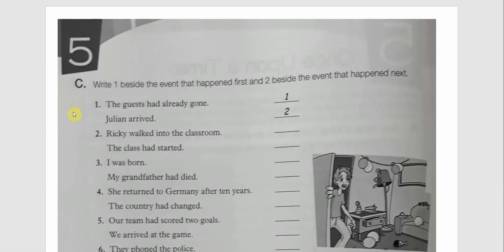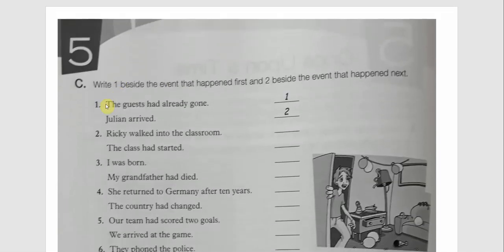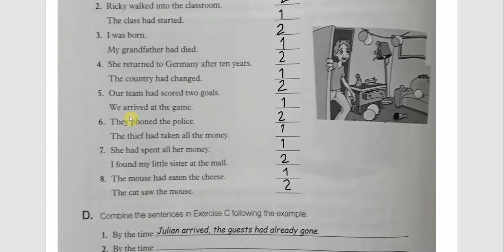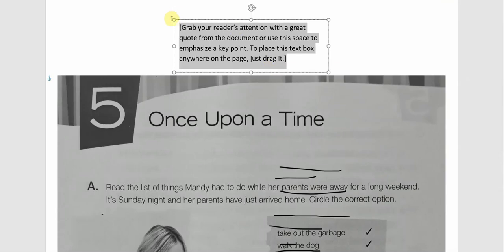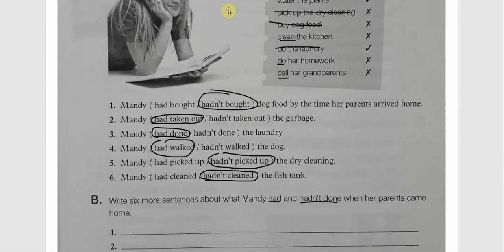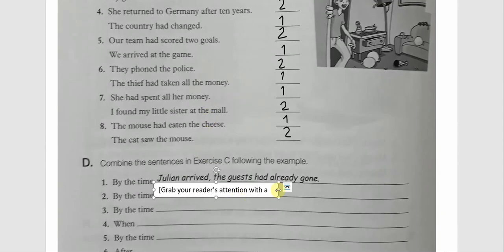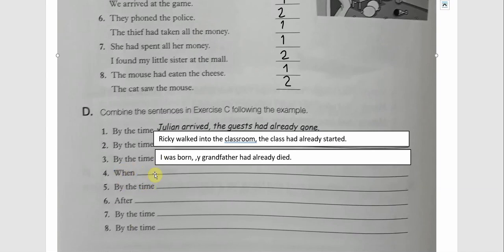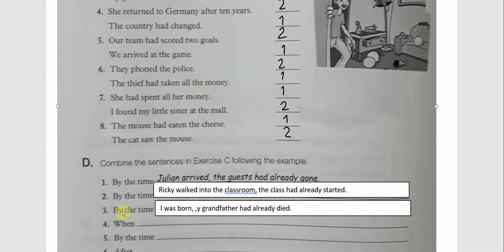6th & 7th ADV English: New World 5 WORKBOOK: Unit 5, p. 22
We are continuing in Unit 5 in your workbooks.  Please go to page 22 and let's get started!